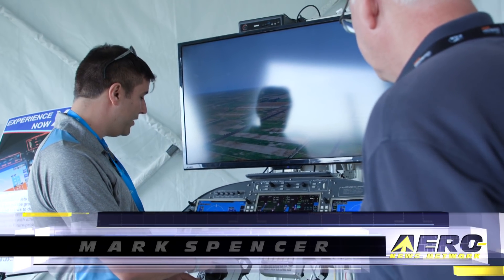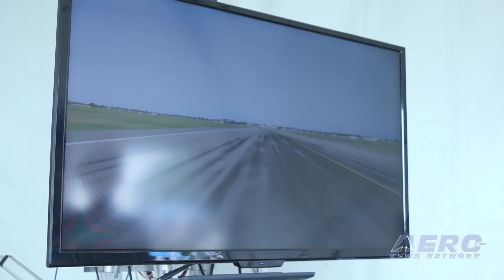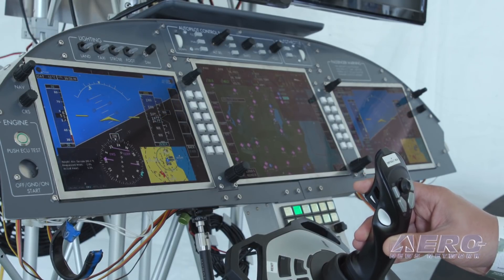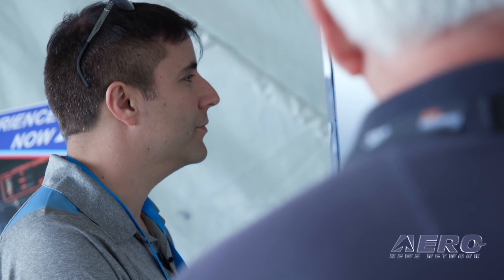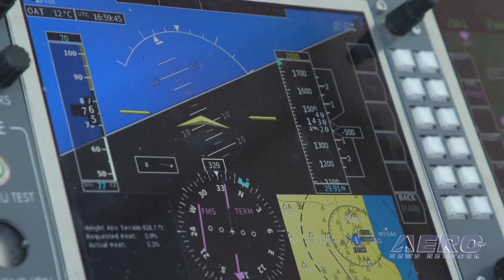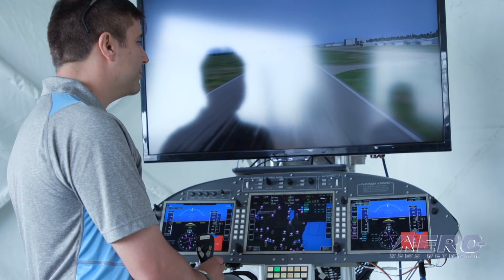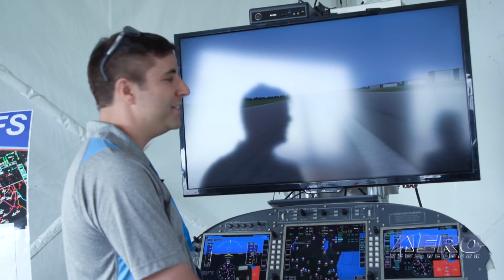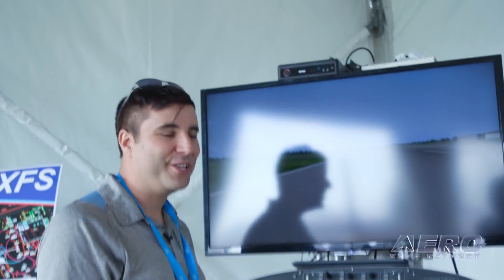Aero-TV: Innovation By Avilution – Aural Annunciation Aids Understanding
Audio Indicators Are A Critical Part Of The System

Avilution is creating innovative panels for GA airplanes, and while a lot of attention is paid to the visual aspect of how flight data is presented, Avilution founder Mark Spencer says that audio cues are also an important part of the system.

One of the places where an audio alert can be particularly helpful is in indicating angle of attack (AOA), Spencer said. As the AOA increases, a sound similar to a kazoo begins, and increases in both volume and pitch as the airplane gets closer to a stall.

The Avilution XFS system also uses an audio cue to represent proximity over the runway. The audio makes the experience of the landing flare the same for any airplane in which it is installed, Spencer said. The altitude call-outs are similar to those used in airliners until the plane is about 30 feet above the runway, he said, at which point the voice commands are supplemented by a tone that beeps faster the closer the airplane is to the runway.

Spencer said that the system uses a commercially off-the-shelf LiDAR available for a few hundred dollars to measure the altitude of the aircraft.